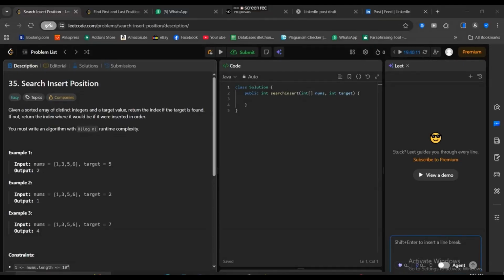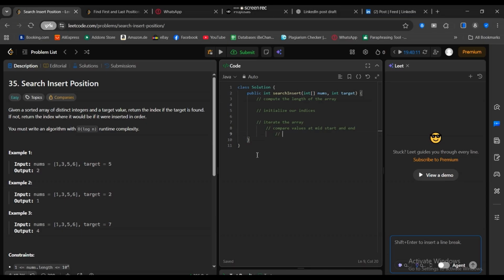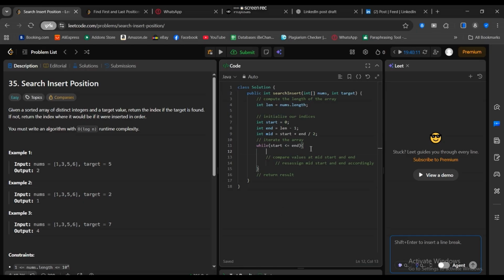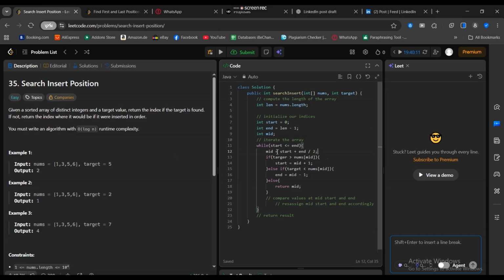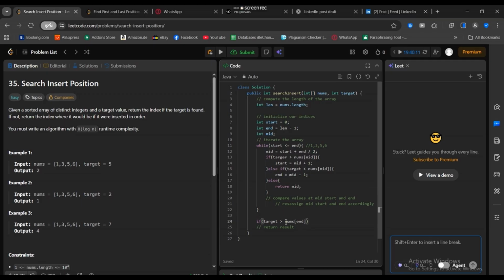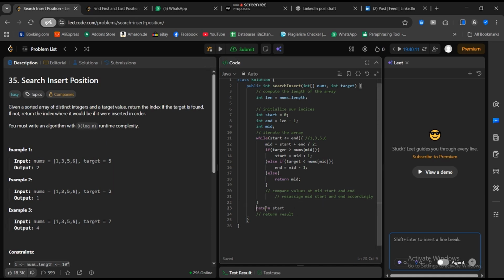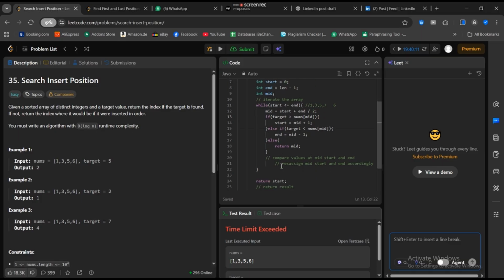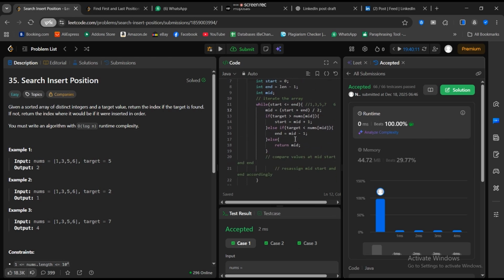LeetCode 35 Explained | Search Insert Position in Java (Binary Search Made Simple)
In this video, we solve **LeetCode 35 – Search Insert Position** using an efficient **Binary Search** approach in **Java**.

The goal of this problem is simple:
Given a sorted array of integers, either **find the target value** or **determine the correct index where it should be inserted** to keep the array sorted.

### 🔍 Intuition

Because the array is already sorted, scanning linearly would be inefficient. Binary Search allows us to **cut the search space in half at every step**, making it the perfect tool for this problem.

### 🛠️ Approach

* Use two pointers: `start` and `end`
* Repeatedly compute the middle index
* Compare the middle value with the target:

  * Move right if the target is larger
  * Move left if the target is smaller
* If the target is found, return its index
* If not found, return the `start` pointer — this represents the correct insertion position

* **Space Complexity:** `O(1)` (iterative solution, no extra memory)

### 💡 Why This Solution Works

Binary Search guarantees efficiency and correctness because:

* The array is sorted
* The insertion index naturally emerges once the search window collapses

This pattern appears **frequently in coding interviews**, so mastering it is a must 🚀